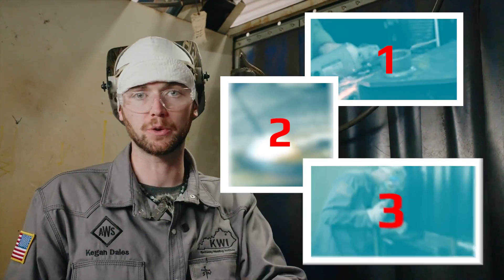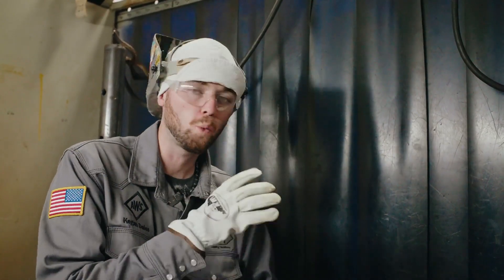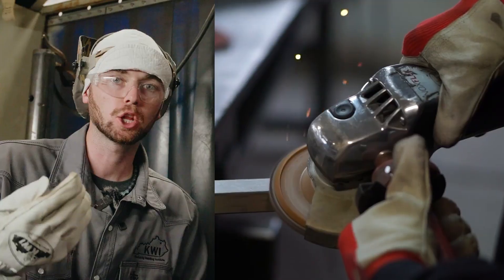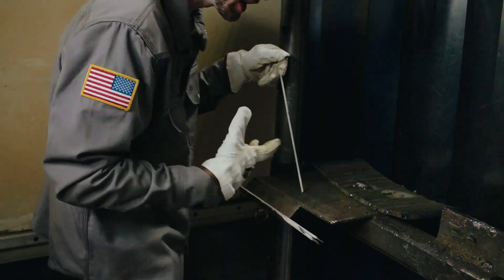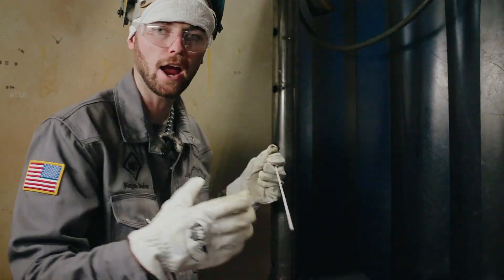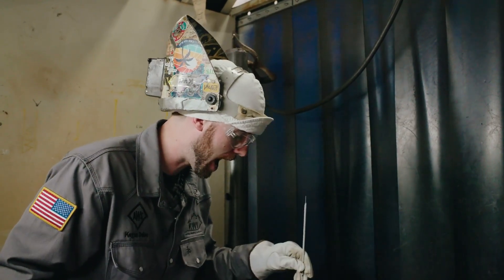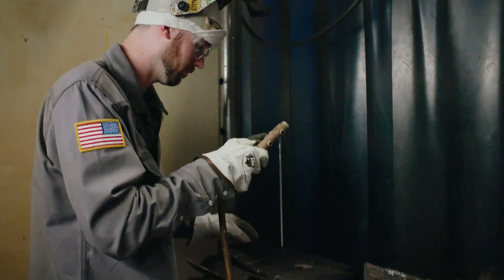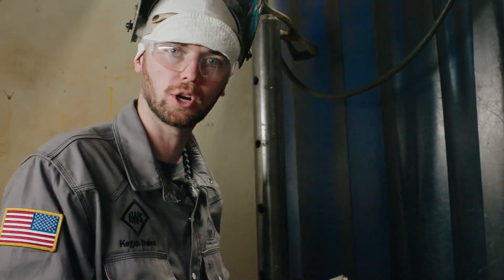Top 3 Tips Every Beginner Welder Needs to Know!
If you're a beginner welder, you won't want to miss these top 3 tips to help you get started on the right track! Learn the basics and start welding like a pro in no time.

Discover practical advice for:

• Preparing your metal to ensure clean welds
• Watching the weld puddle for better control
• Striking the rod like a match to start welding smoothly

00:00 Introduction: Starting Your Welding Journey
00:09 Chapter 1: Importance of Clean Metal
01:37 Chapter 2: Mastering the Puddle
03:00 Chapter 3: Striking the Welding Rod
05:00 Conclusion: Key Takeaways for Beginner Welders